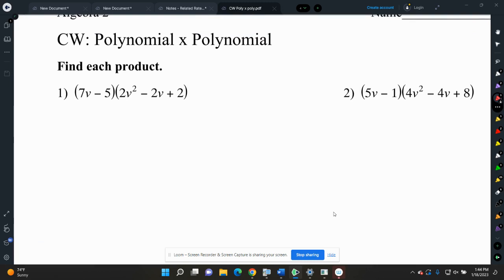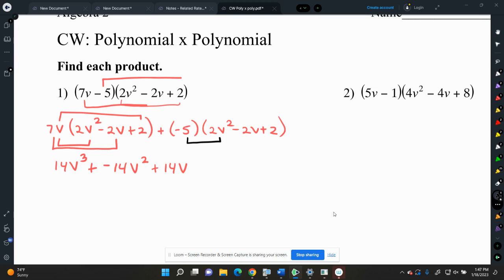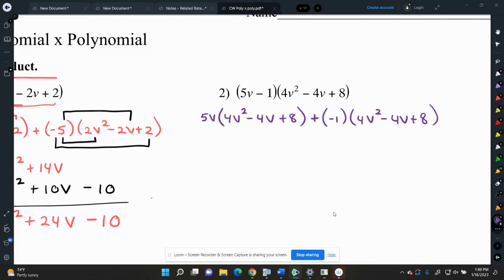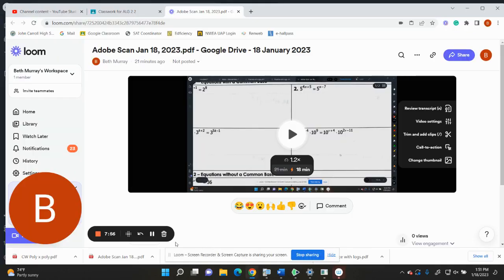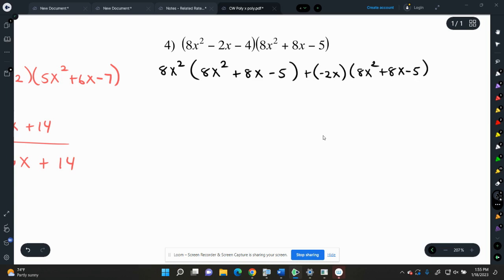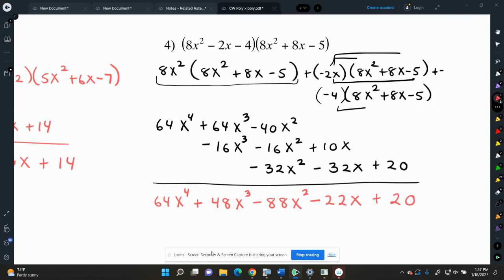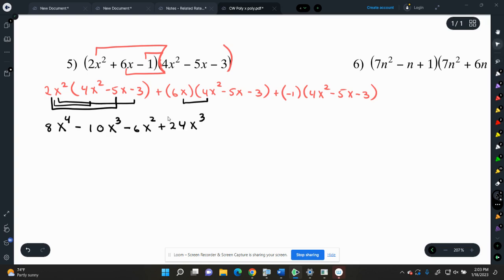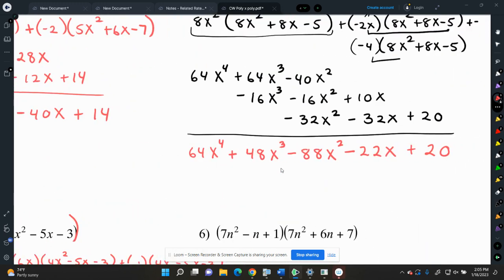Jan 18 Poly x Poly